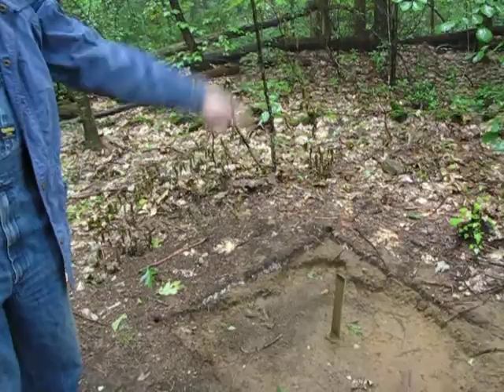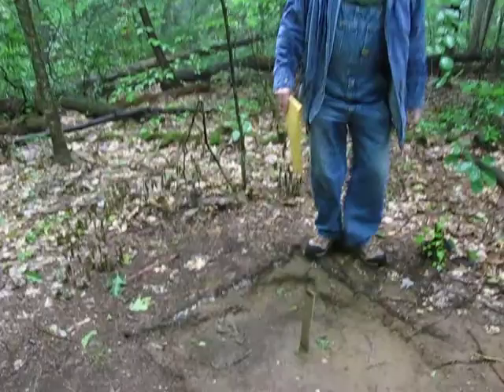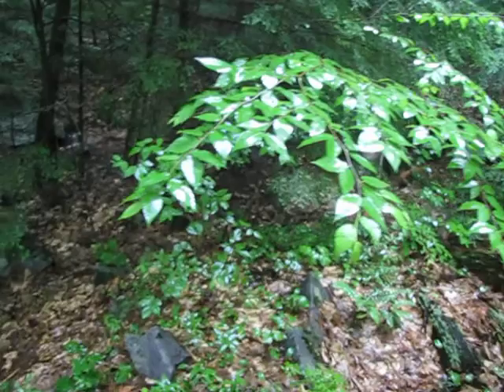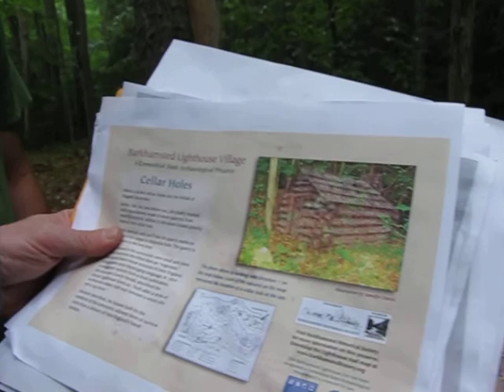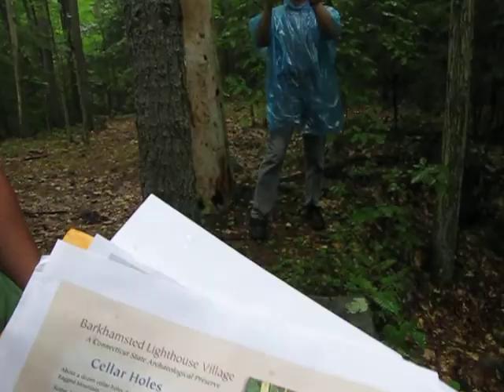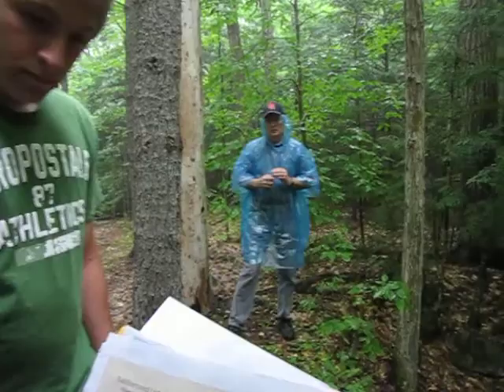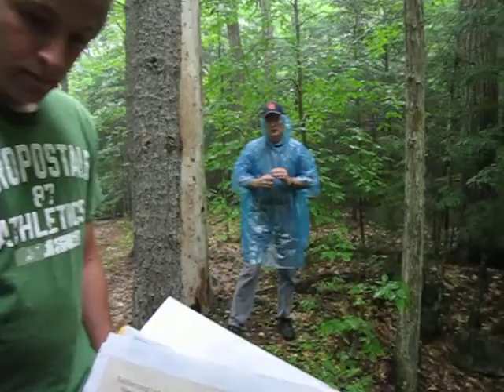Barkhamsted Lighthouse with Ken Feder - One of the Fondations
7/3/2011 - At the Barkhamsted Lighthouse Settlement on Ragged Mountain - Barkhamsted CT. - Ken Feder is showing me where the signs will be put and why they chose these locations - Video taken by Coni Dubois